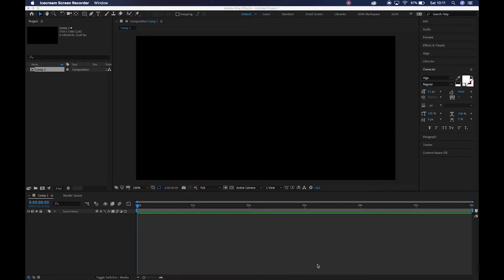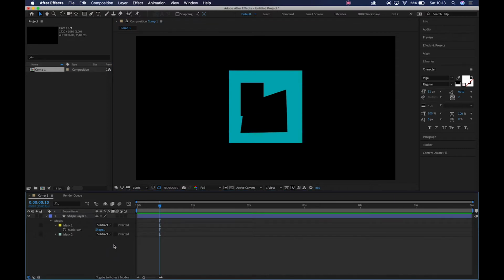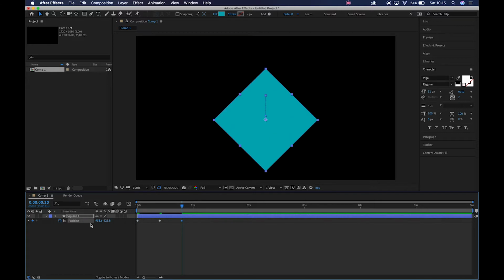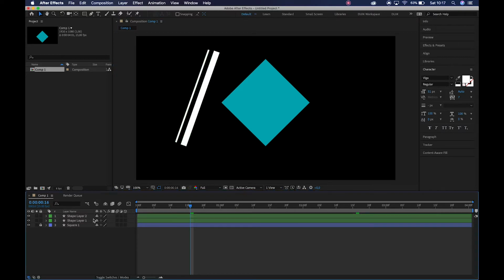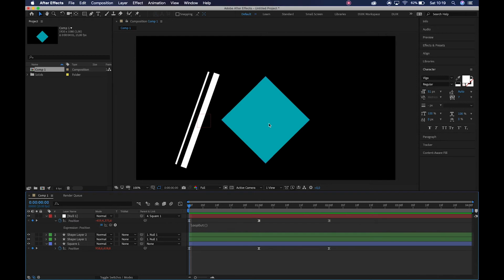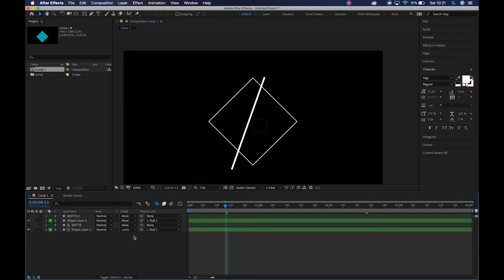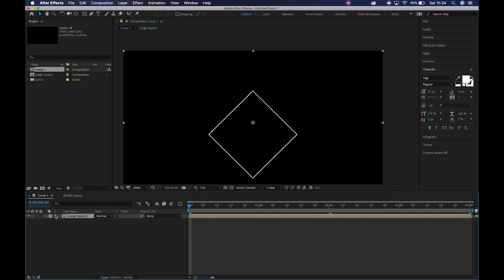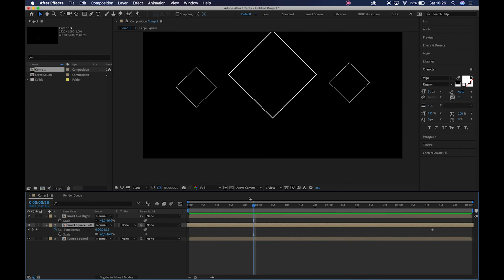Brief demonstration of Mattes and Masks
Hey all! So in this tutorial, we will be looking at how to use Mattes and Masks inside After Effects.

Full credit goes out to Marcelo Meneses for the reference footage. I didn't include hid video, but I did refer to it for this tutorial.